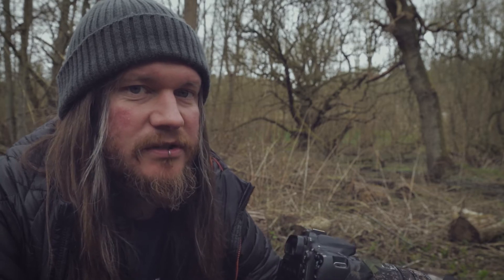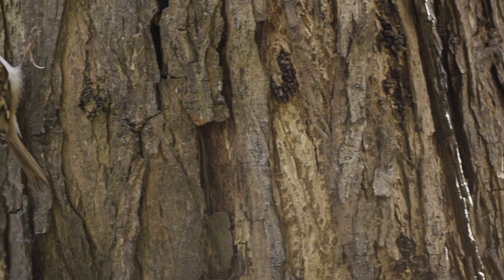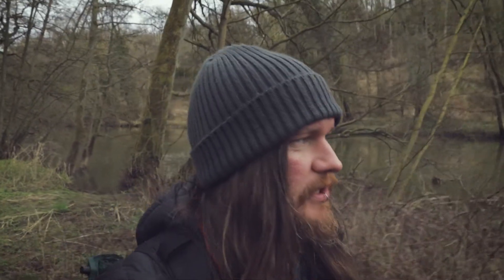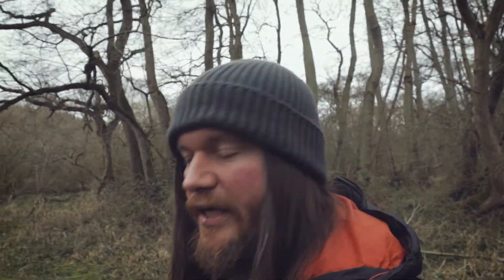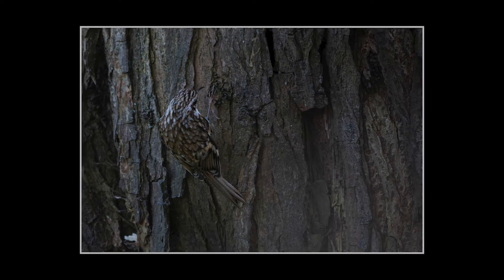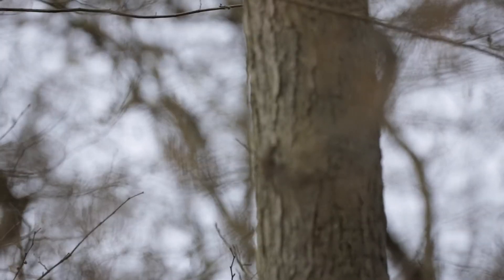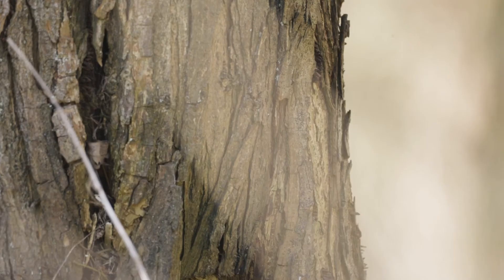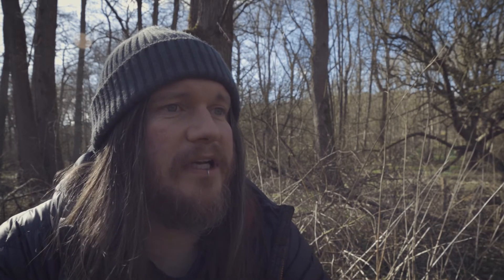Photographing Treecreepers: A week of wildlife photography brings shots that I didn't expect.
Early spring is perfect for wildlife photography, as all the animals are busy building nests and seeking out mates for a productive year ahead.  I spent a week documenting and focussing on Treecreepers in particular, as they are abundant in my local woodland.  A bird that I didn't really know became an interesting little bird, with bundles of personality, and investing this time with them meant that, towards the end of the week, I managed to capture some behaviour that I didn't think I'd see.

I The kit I use:

Canon 70D.
Sigma 150-600 Contemporary lens.
Rode videomic
Canon EF 24-105 1:4 L IS USM